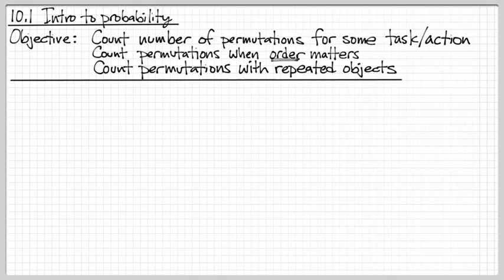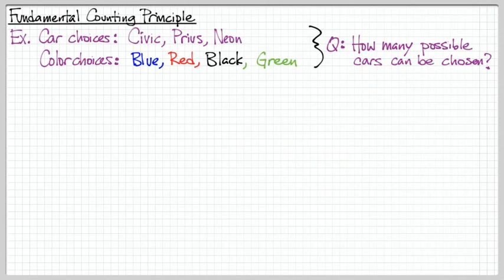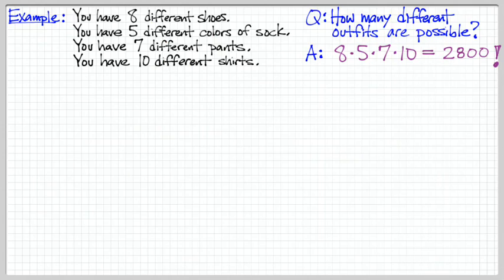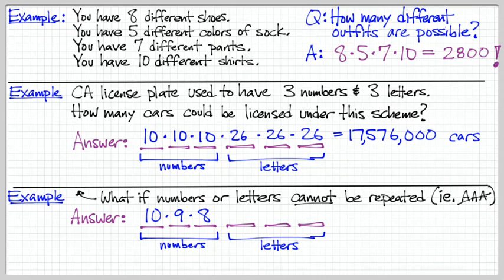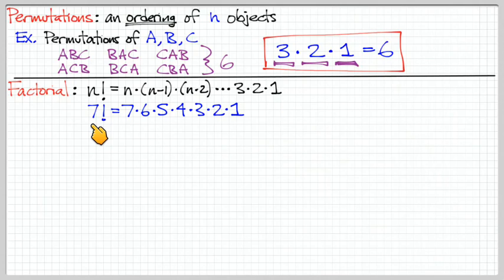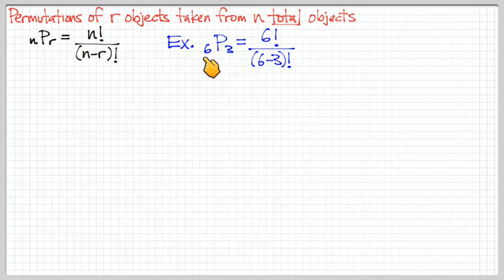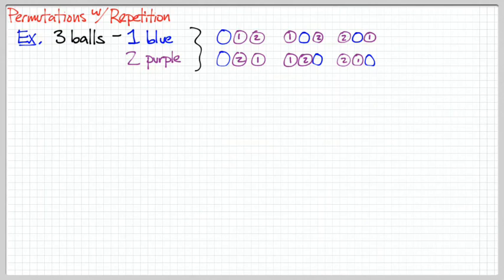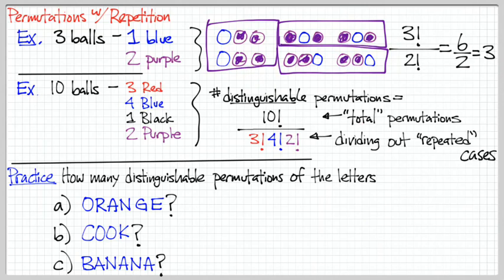Alg2 10.1 - Counting and Permutations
Probability - initial lesson on how to count and use permutations